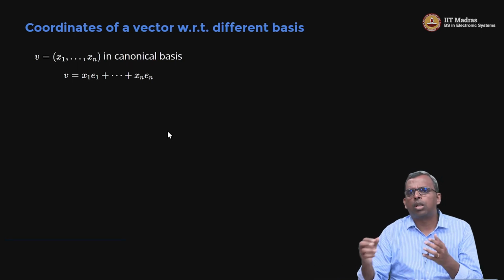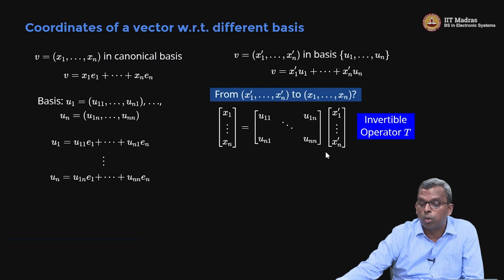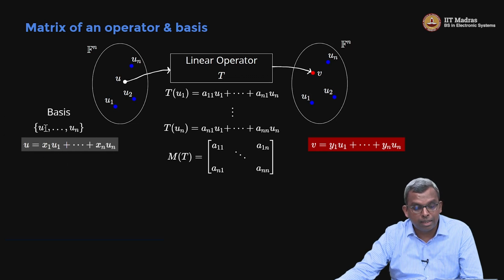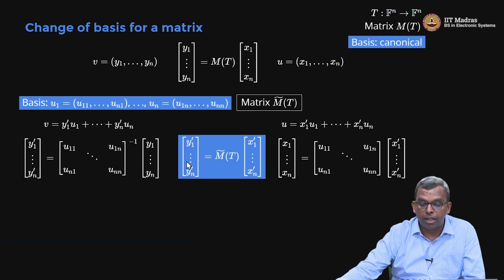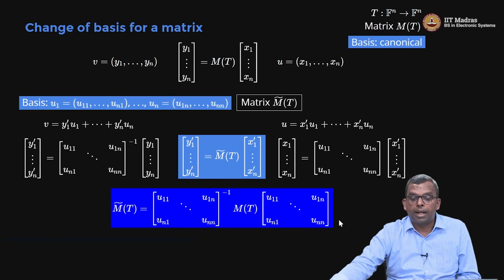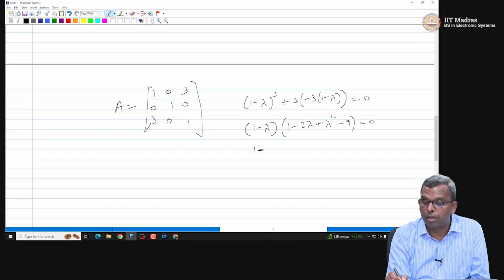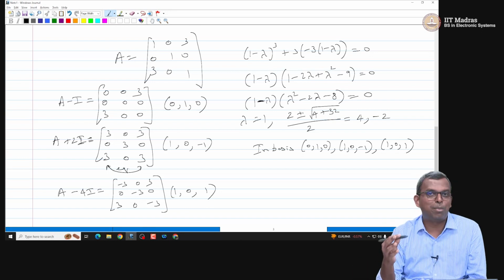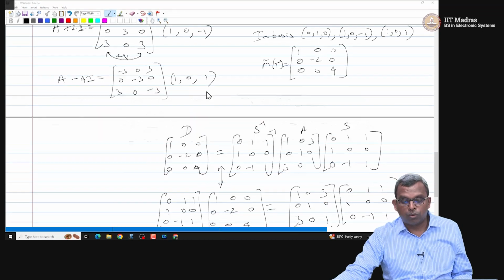W6_L8: Change of basis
Video Overview
 This lecture explores the important concept of change of basis in linear algebra. We begin by discussing how the coordinates of a vector differ when expressed with respect to different bases, comparing the canonical basis with alternative bases. We then derive the key formula that relates matrix representations of a linear operator under different bases. Worked examples are provided to clarify how to transform between bases, how the matrix of an operator changes, and how these ideas connect to eigenvectors and diagonalization. By the end of this lecture, you will understand how to construct and use transformation matrices to move between different bases.